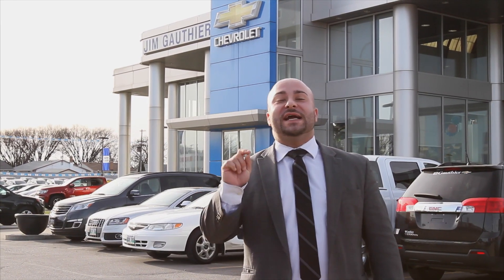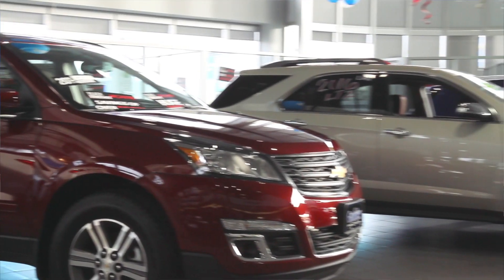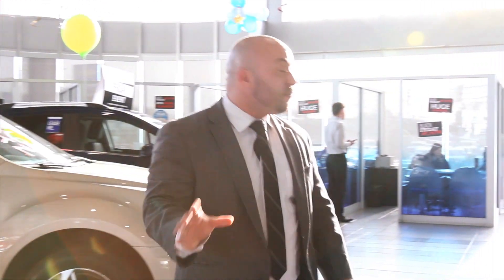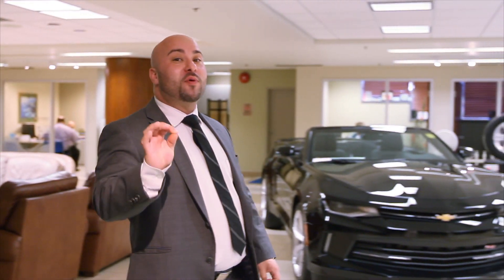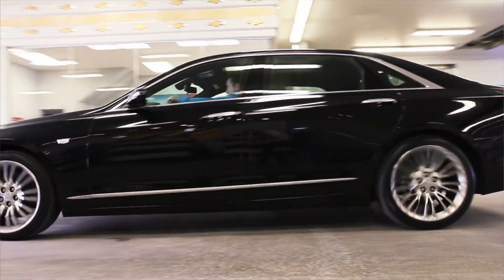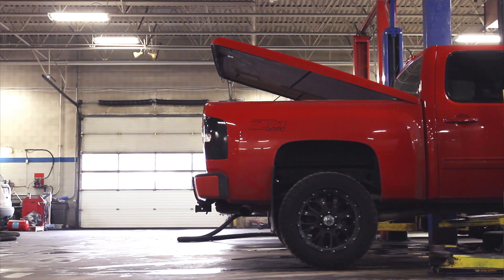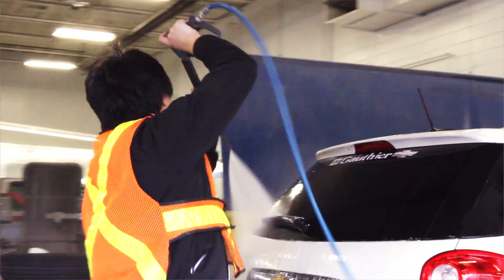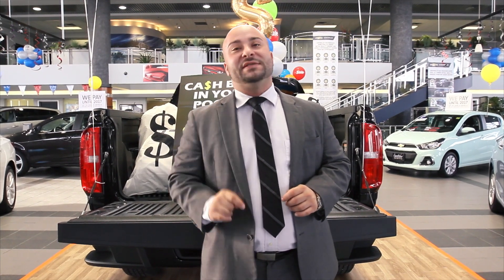Jim Gauthier Chevrolet Virtual Tour W/ Mike Your Car Guy!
Hey Guys! Please enjoy this virtual tour of Jim Gauthier Chevrolet, located at 1400 Mc Phillips St. in Winnipeg, Manitoba. I hope you feel more informed and comfortable about stopping by with any questions, concerns or simply to take a look at the amazing car museum in the lower level showroom.